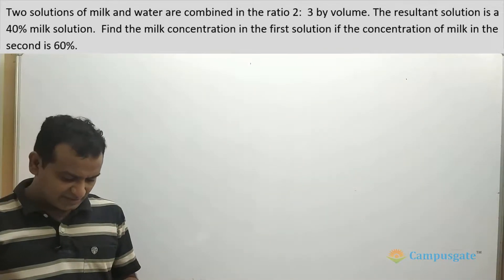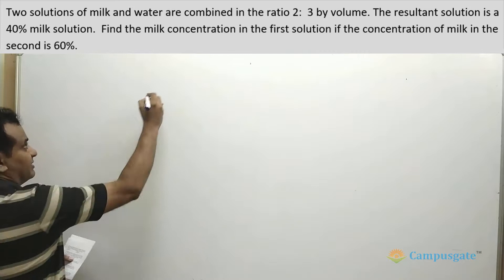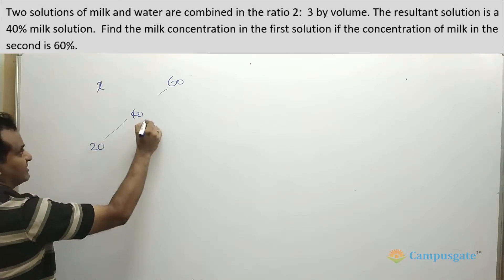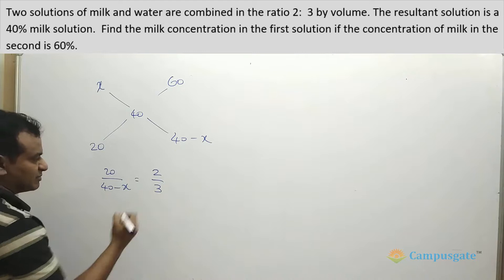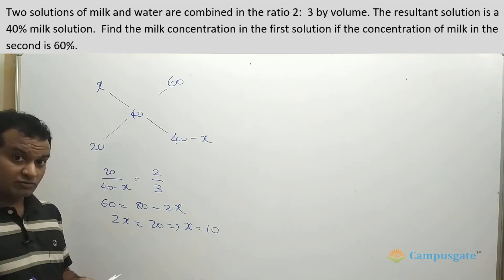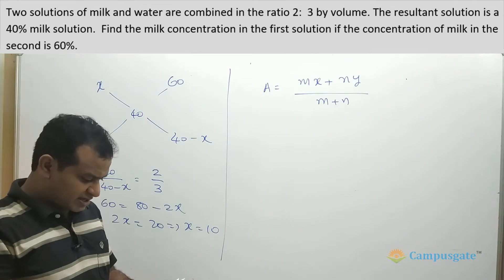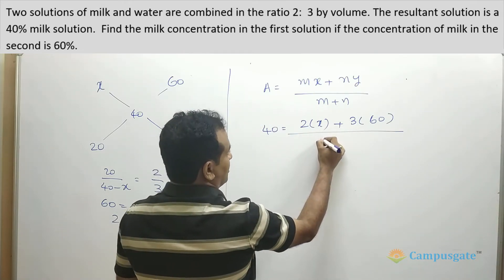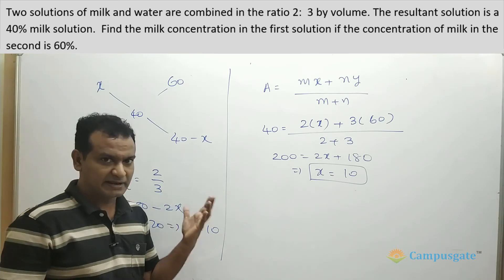Alligation Rule question related to concentrations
Two solutions of milk and water are combined in the ratio 2: 3 by volume. The resultant solution is a 40% milk solution.  Find the milk concentration in the first solution if the concentration of milk in the second is 60%.